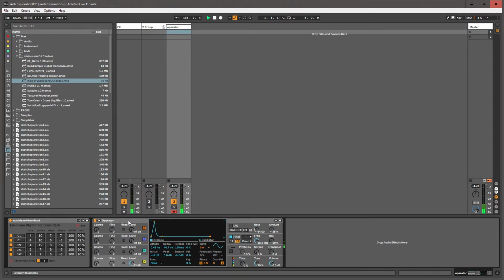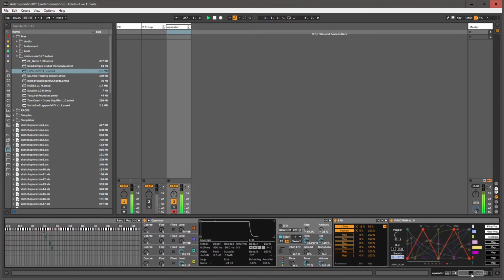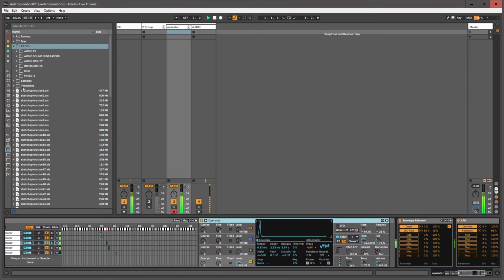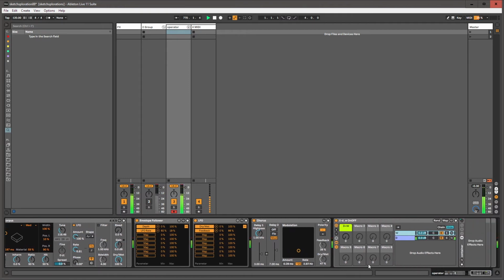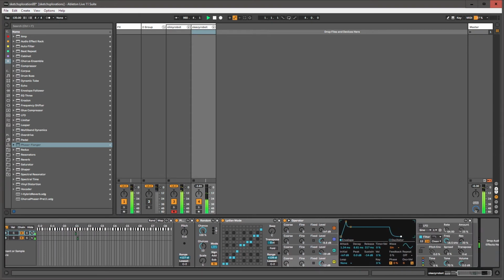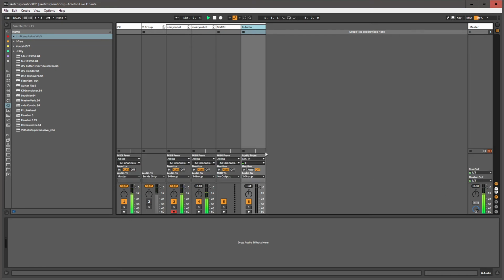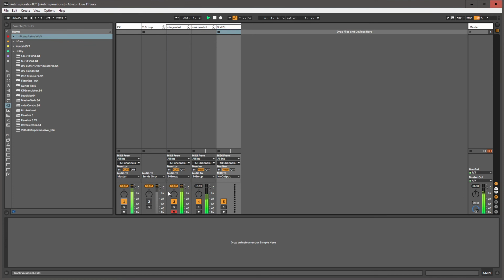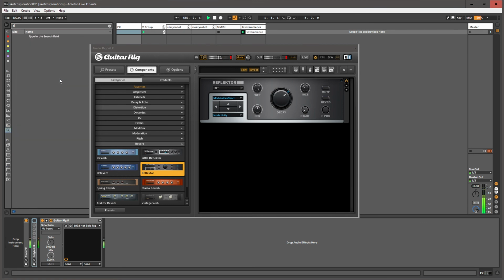offthesky live sound design - sketchsploration88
ended up with a dubby vladislav delay style rubbery piece of sonic flubber.  viva la dub!

- the zip contains project files 1-88 that you should feel most welcome to resample and rip for your own weird and gnarls creative exploration.